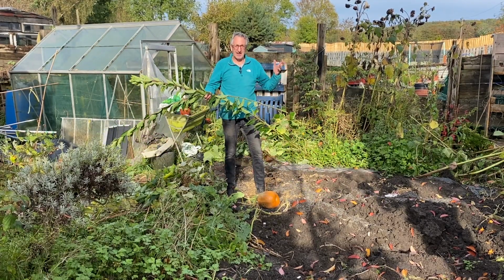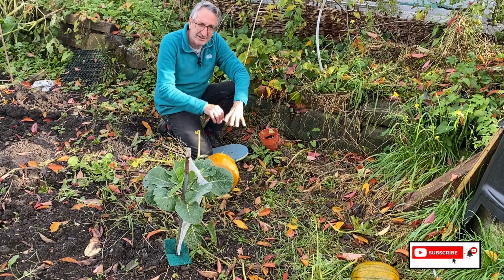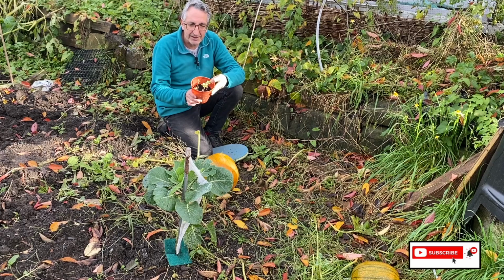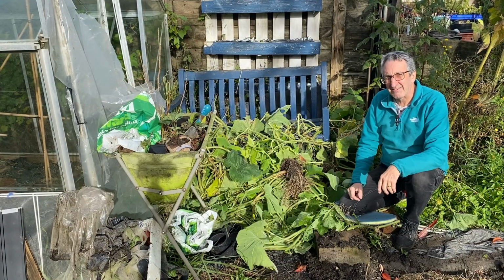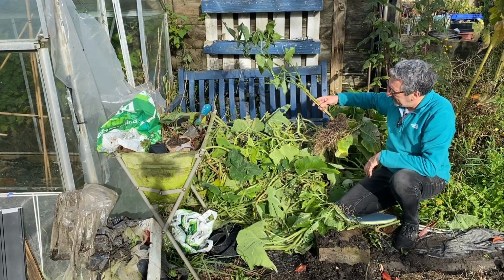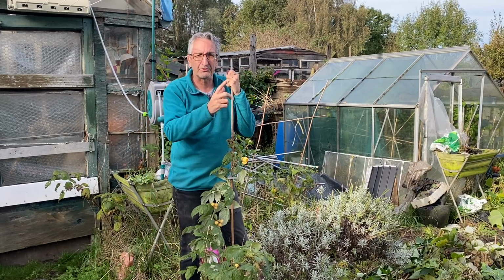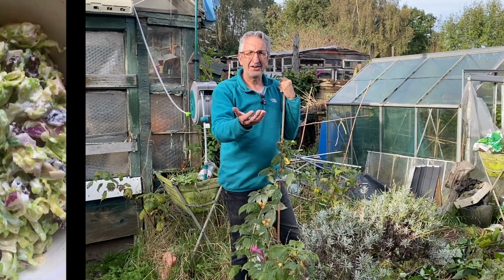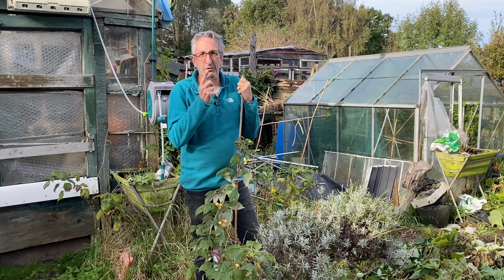The clocks have gone back and it's time to clear and tidy getting ready for winter.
The clocks have gone back which is a big change on the allotment, the nights grow darker earlier so it is time to put the allotment to sleep for the winter.
You can still over winter veg such as peas, leeks, shallots and some fruit canes.
The greenhouse is finally clear of the Butternut squash vines and need washing down to get rid of any infections that could remain.
We visit a viewer who has made the most amazing Damson Gin. I was lucky enough to have tasted it and it was fabulous, although two many of them and maybe I would fall over.
The Butternut squash finally becomes soup with ingredients harvested from the allotment. Home grown garlic, shallots and chillies are added to roasted squash blended with a little cream and it made a wonderful hearty soup.
Cheers J